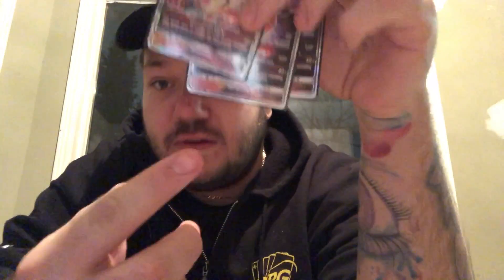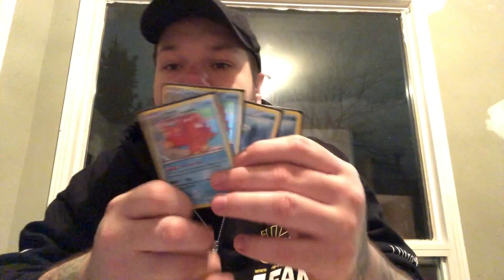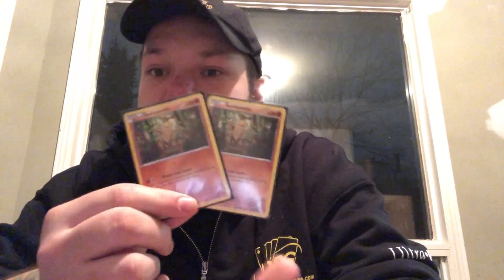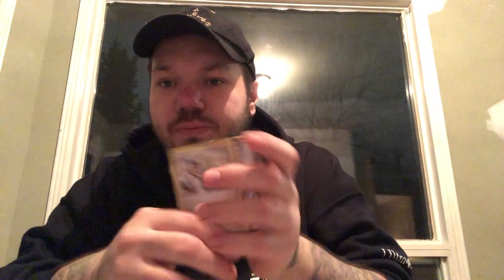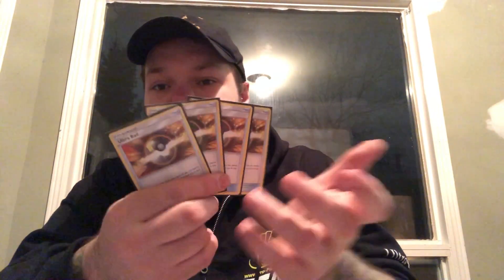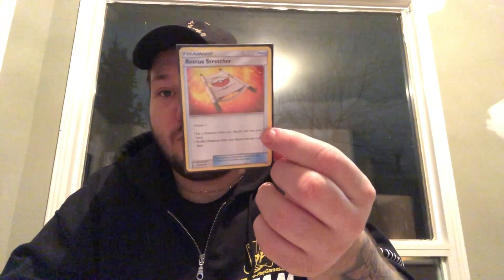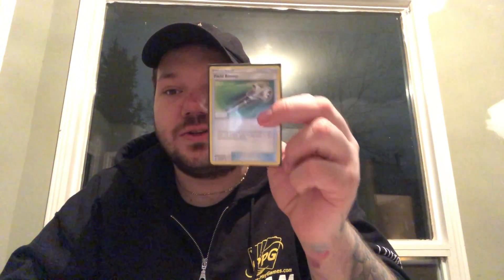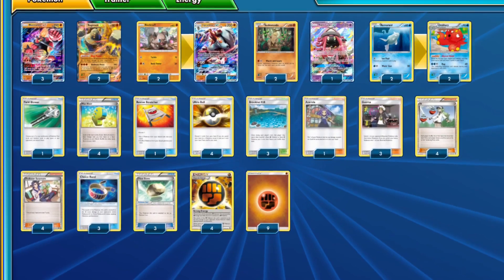Pokemon League Cup Top 4 - PPG Zachary Lesage - Buzzwole / Lycanroc / Sudowoodo